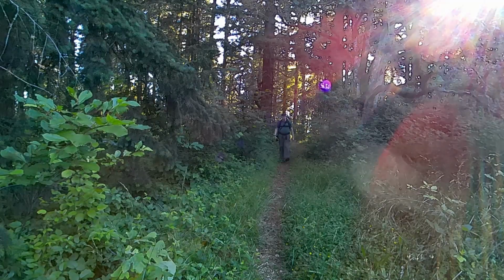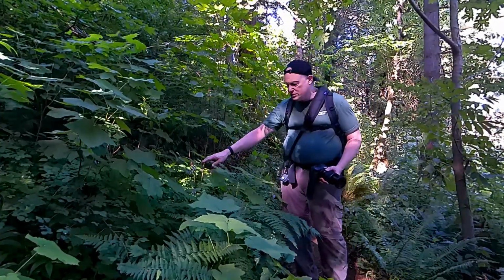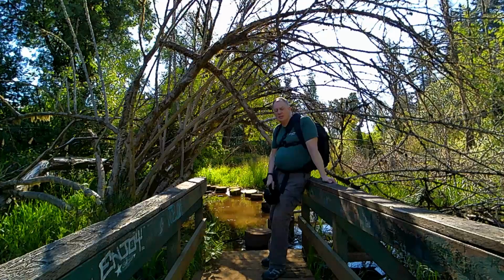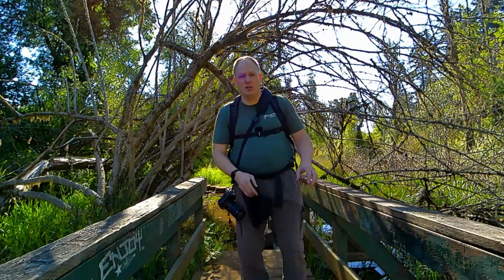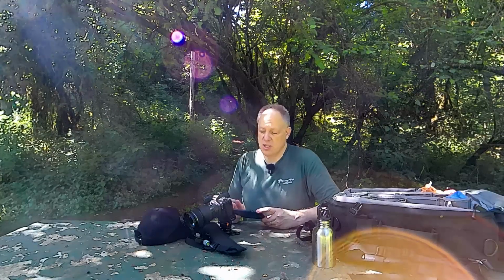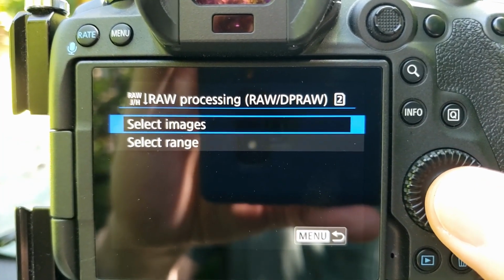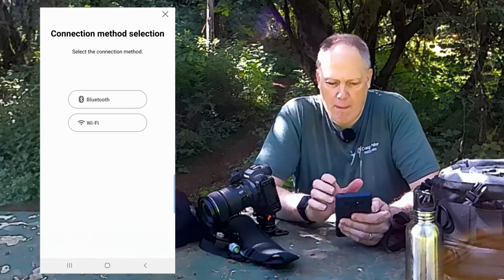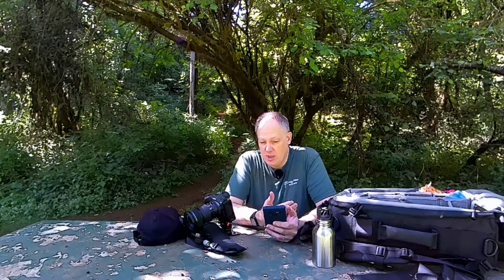Hiking | Photography | In Camera RAW Processing with the Canon R5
Come with me as I explore a new location, take a few photos, and experiment with Canon's in camera RAW processing.